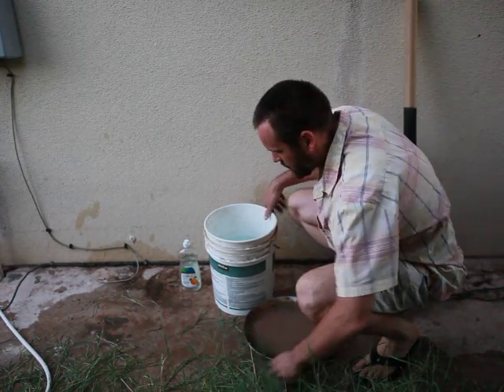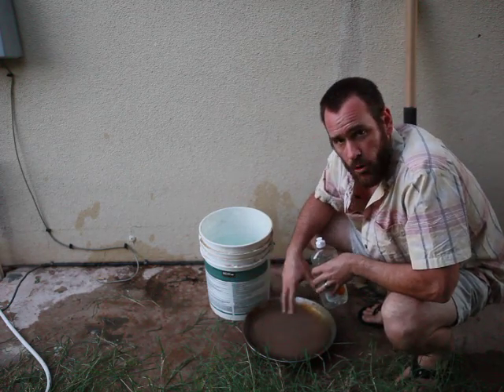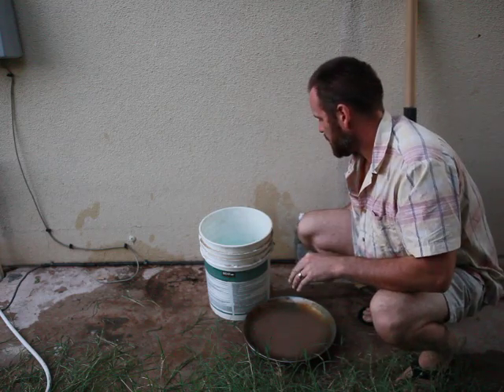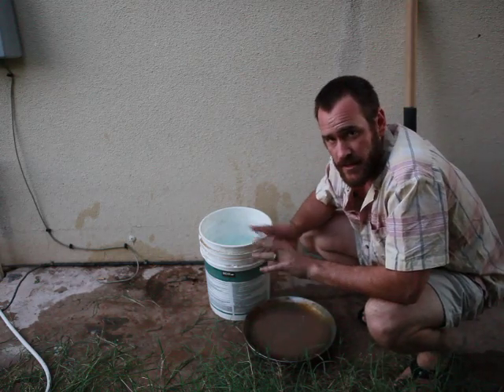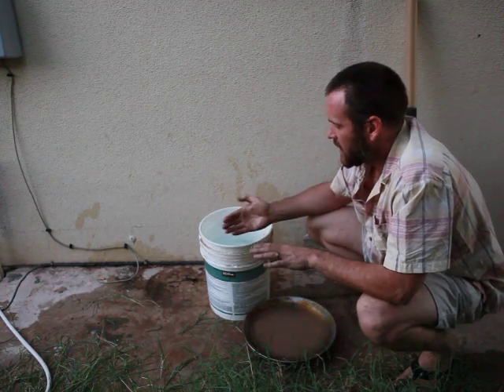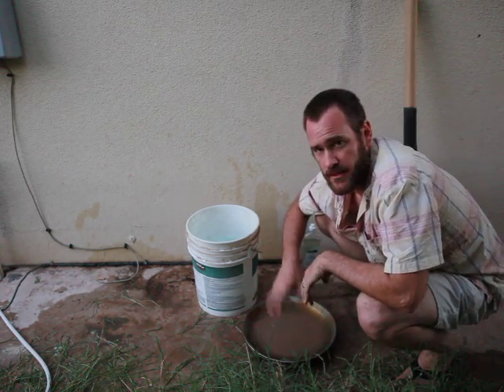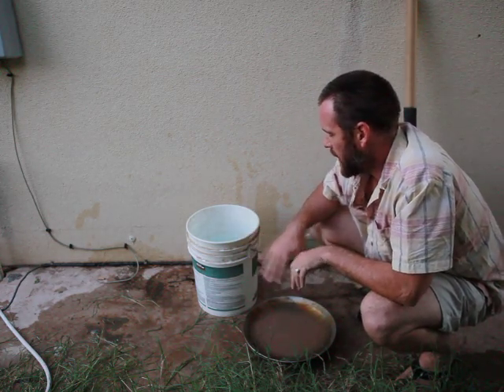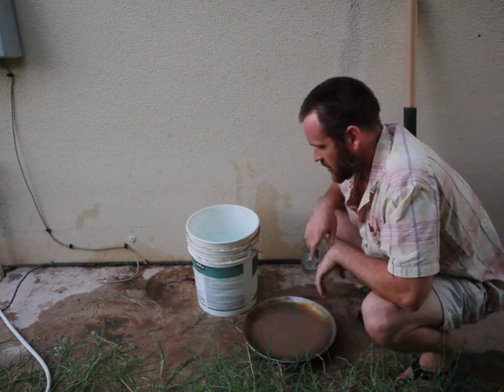gold pan panning zircon and heavy minerals Part 2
Suggestions on preparation